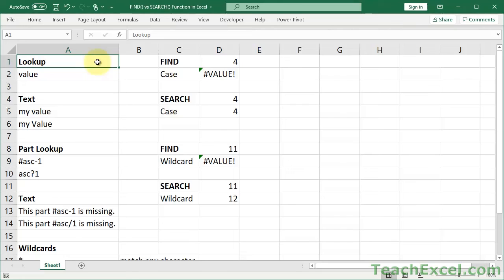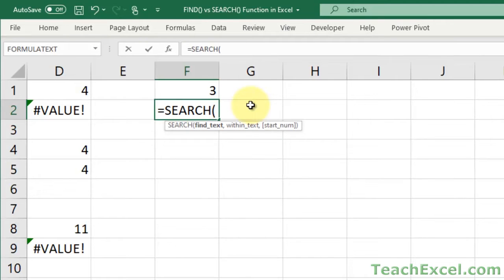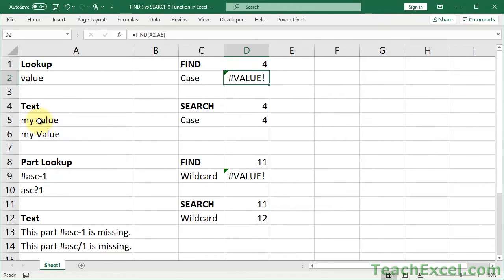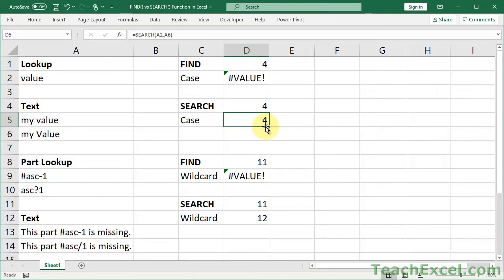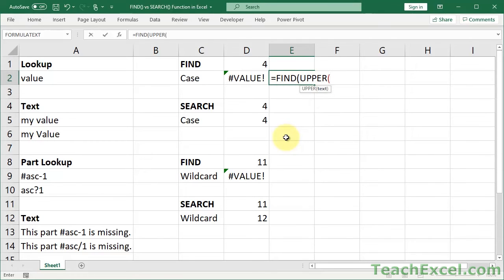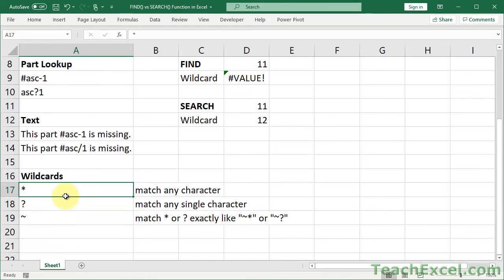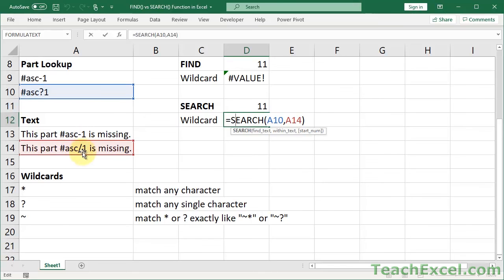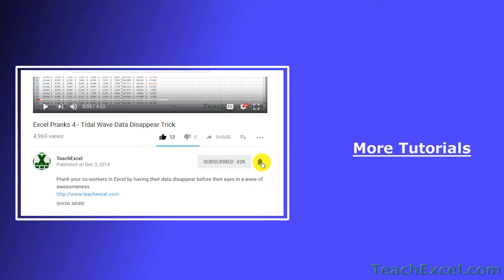FIND() vs SEARCH() Function in Excel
200+ Video Tutorials - 200+ Downloadable Excel Reference Files - 50+ Hours of Content

The differences between FIND() and SEARCH() and when to use these functions in Excel - these functions are similar but have important differences.

The FIND and SEARCH functions in Excel are very similar and perform the same task, but in slightly different, but very important, ways.

This tutorial goes through a full explanation of how to use the FIND() and SEARCH() functions and then compares the two functions, showing you the differences and when you should use one vs the other one.

The examples in this tutorial include:
- Performing case-sensistive searches.
- Performing wildcard searches.
- Equalizing cases so that you can use either function (FIND or SEARCH) regardless of the contents of the cell or search value.

TeachExcel.com